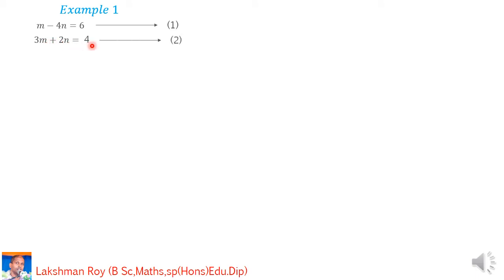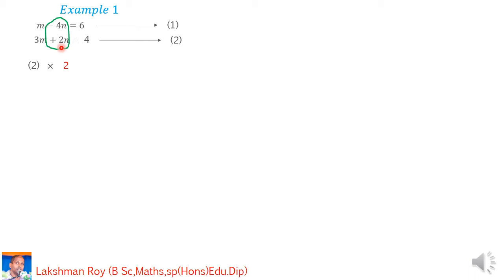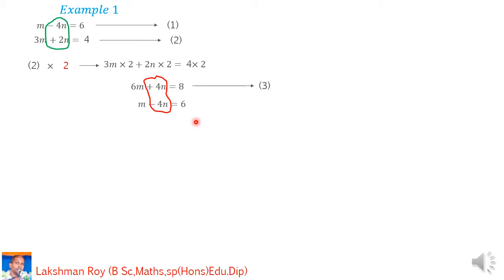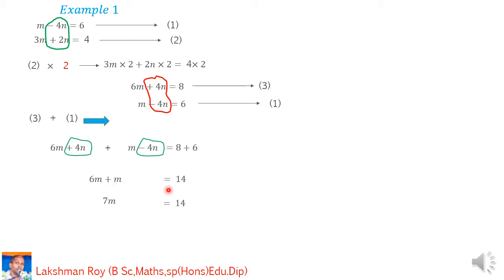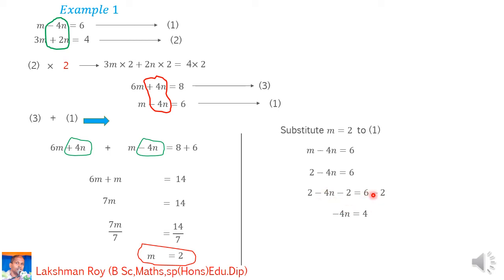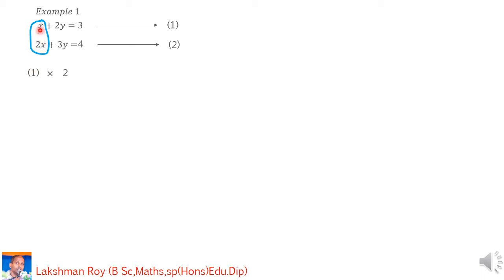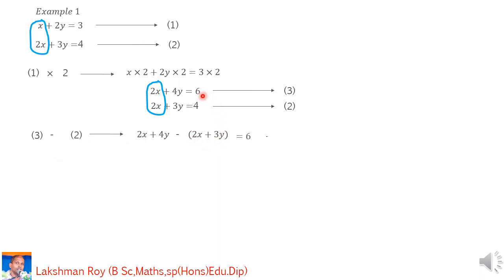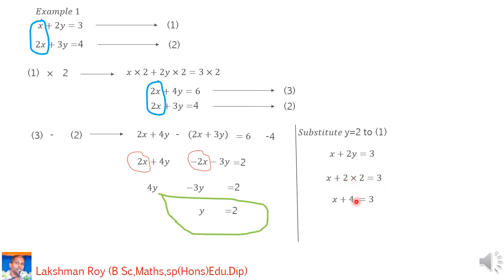Equations Part 1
Simultaneous equations Part 1